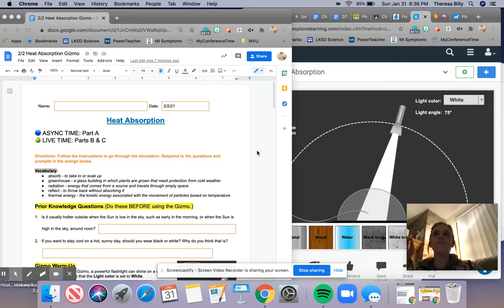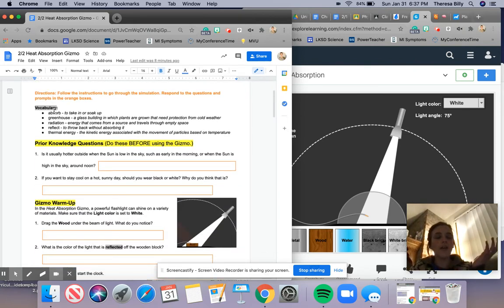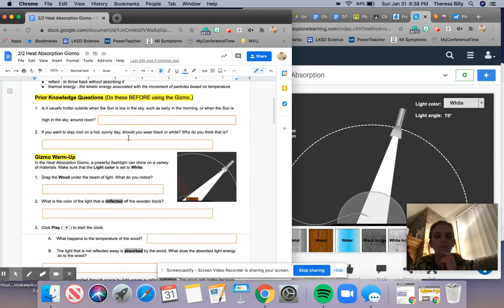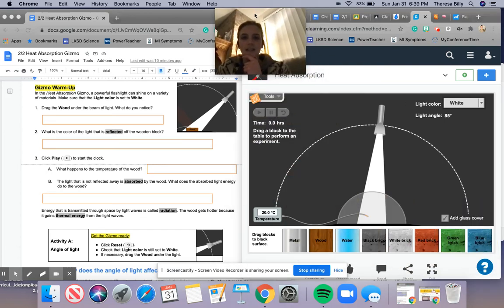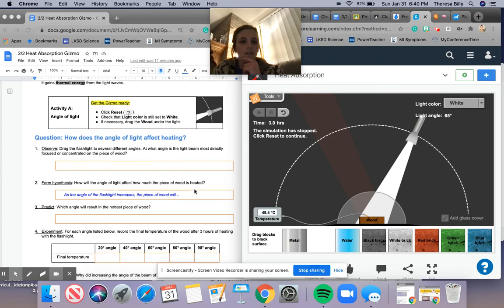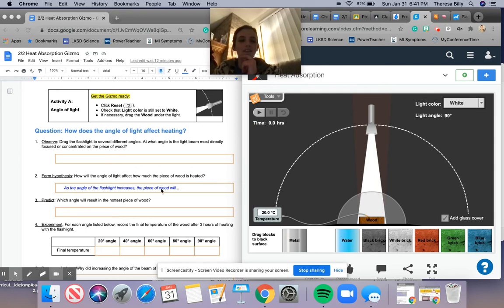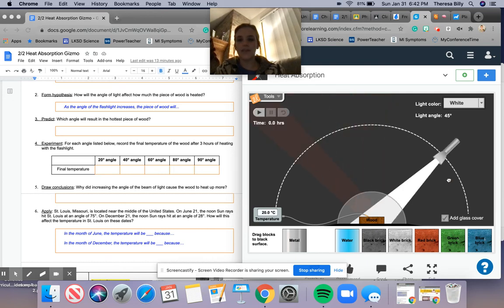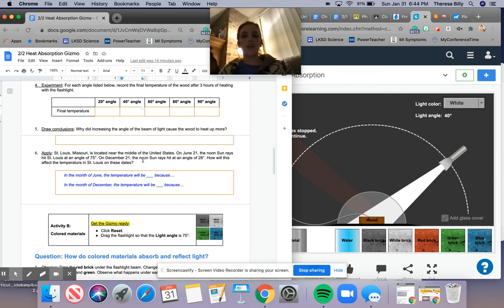Heat Absorption Gizmo (Part A) HELP Video